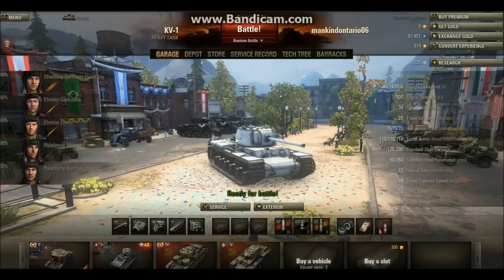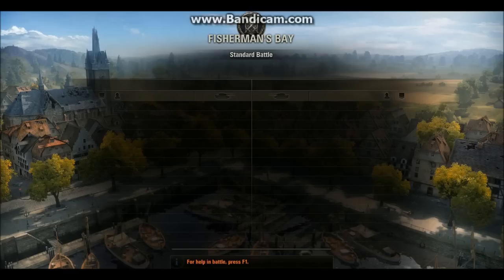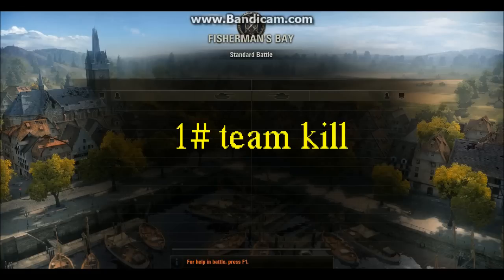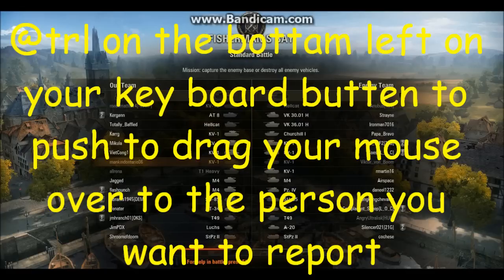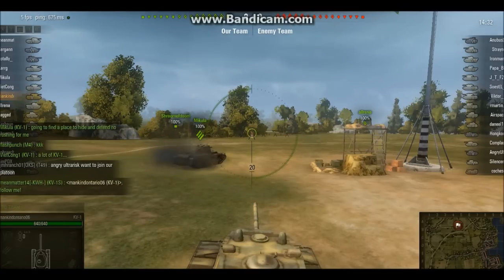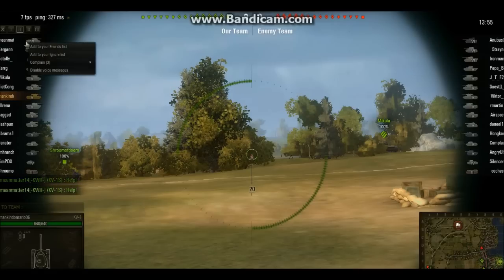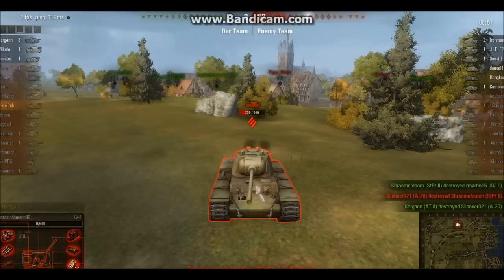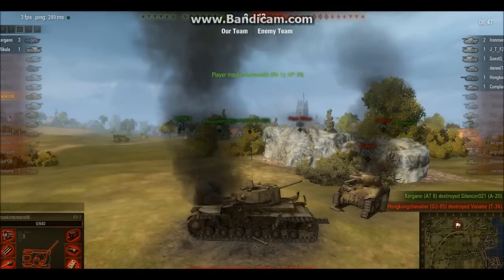world of tanks how to report some one 2#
this video will show how to report some one on the game I will not report some one I will show you how to do it so watch the video and look what I put in the video the key butten you will have to drag with your mouse to the person while your pushing the key butten at the same time @trl is the key bottem left corner on your key board hold it down while dragging your mouse to the person you want to report so hope it helped you if so leave a comment and rate the video thanks